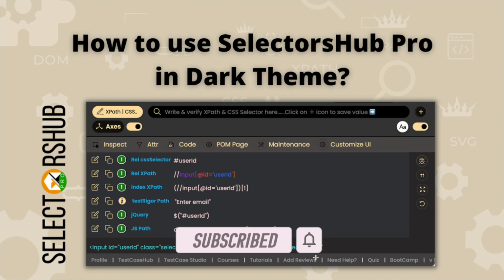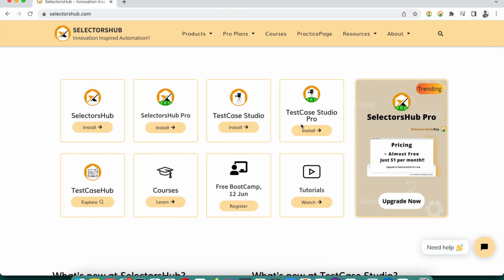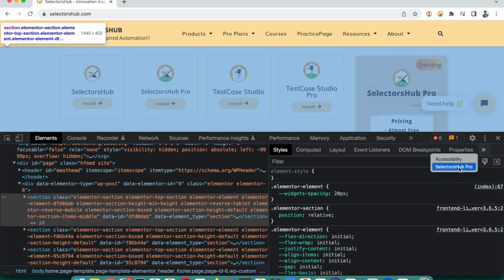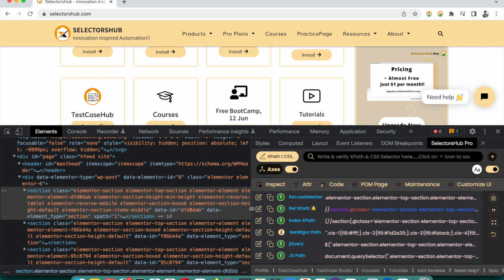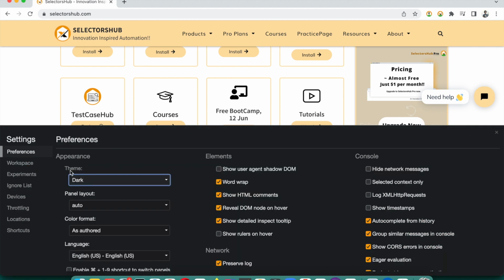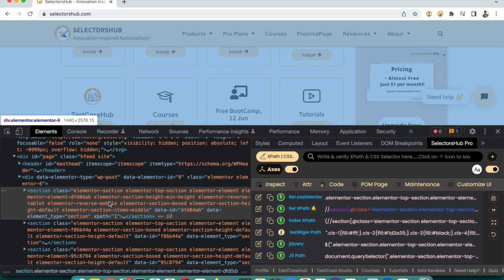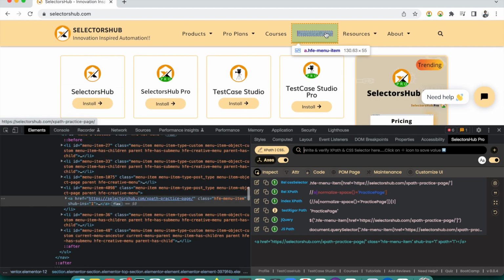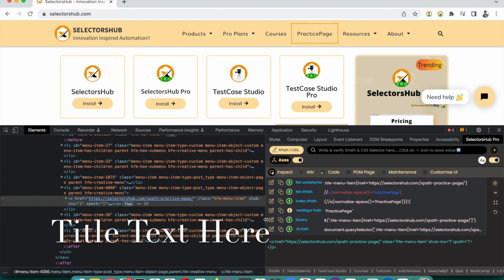How to use SelectorsHub Pro in Dark Theme | xpath plugin